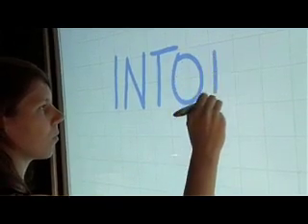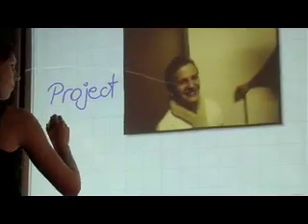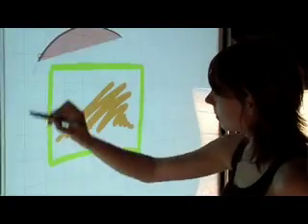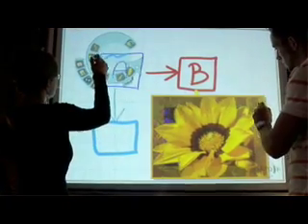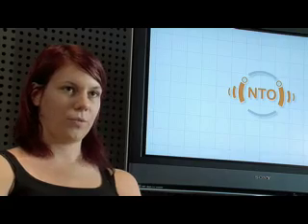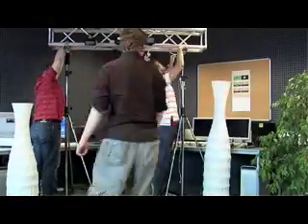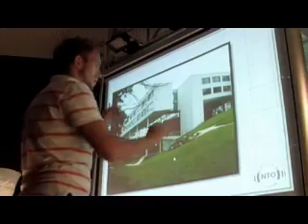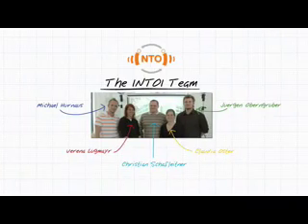INTOI Interchange of Ideas (Digital Whiteboard) Documentary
INTOI is a hardware-software setup that serves as a digital hybrid of a whiteboard and a multimeda installation. Pen based multi user interaction on a rear projection surface is quite similar to working on an analogous whiteboard. Intoi allows its users to easily write, draw and, additionally, load images, PowerPoint presentations, PDF's and videos. An easy-to-use menu system and a simple remote control enable the user to easily change properties and switch between slides. Navigation on the page of infinite size is performed by simple hand gestures.
Intoi combines the benefits of ordinary flipcharts and whiteboards with the potential of today's computer systems. Furthermore Intoi introduces a unique user interface which is easy to understand even for people without any computer experience.

(c) 2007 The INTOI Team - Upper Austria University of Applied Sciences Hagenberg - Office of Tomorrow

Video produced, filmed and edited by Dion Schmidt, music composed by Uli Nollert. Thank's a lot!